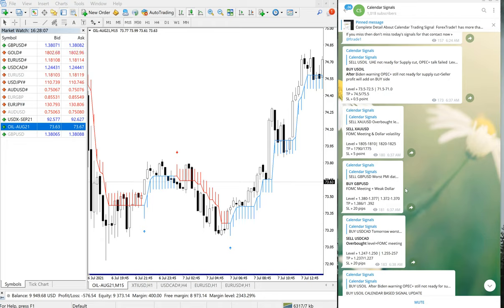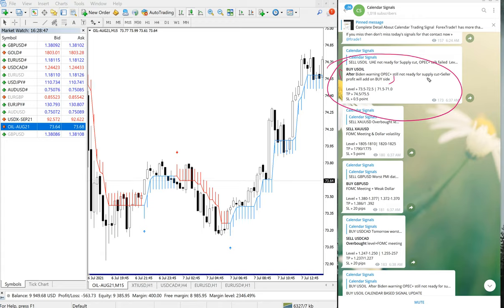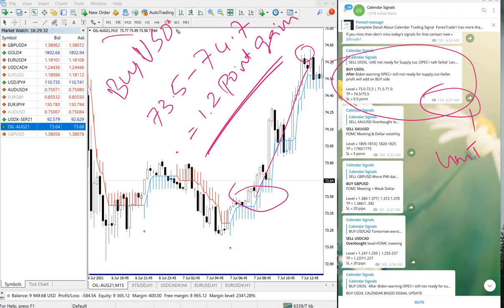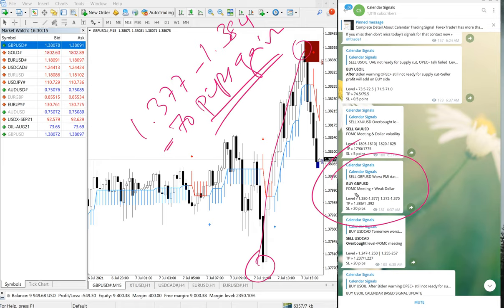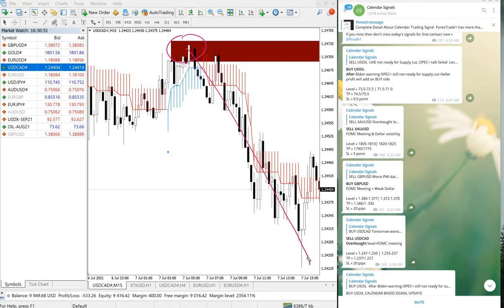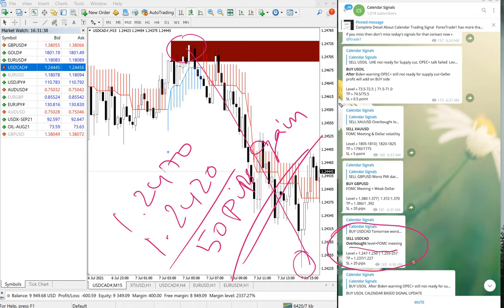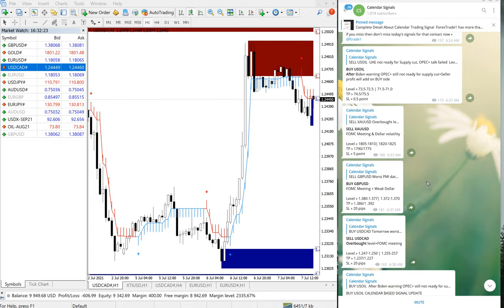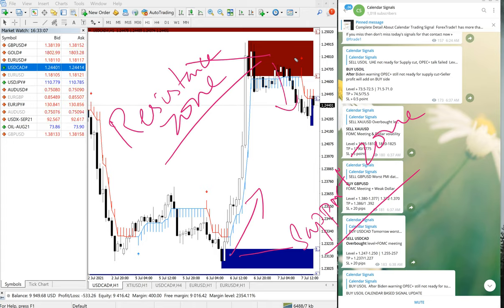7.7.21 CALENDAR SIGNAL PERFORMANCE VIDEO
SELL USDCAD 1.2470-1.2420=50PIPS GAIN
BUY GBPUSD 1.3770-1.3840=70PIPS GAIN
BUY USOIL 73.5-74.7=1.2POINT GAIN